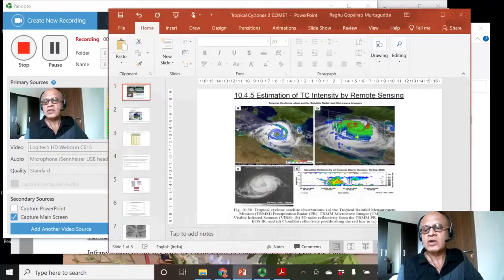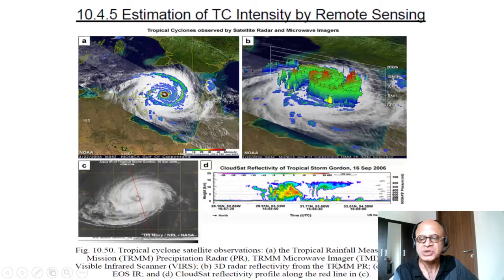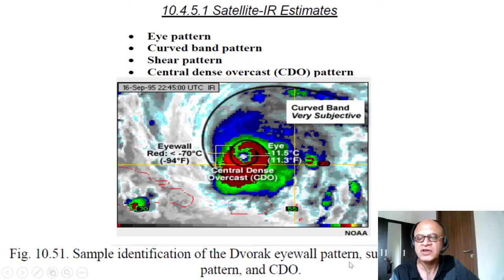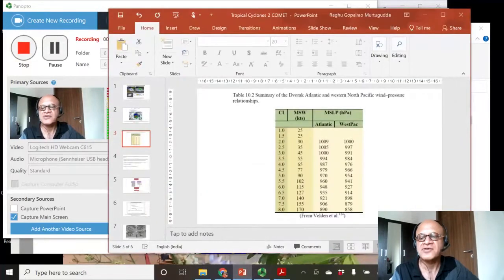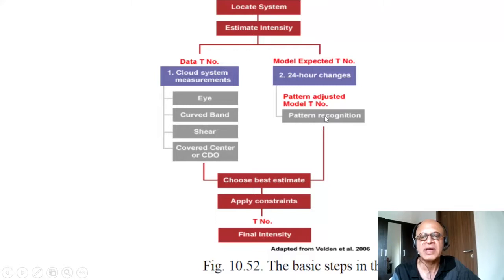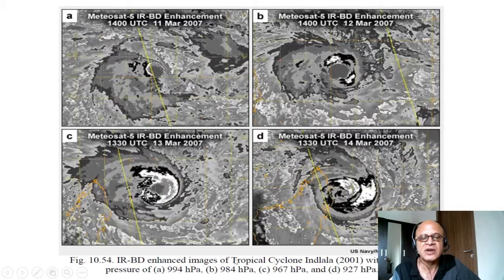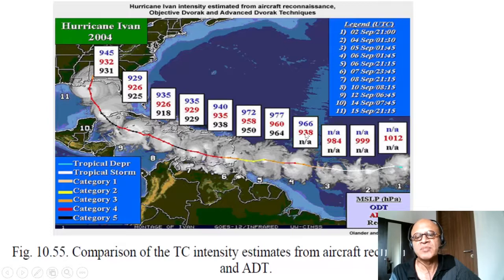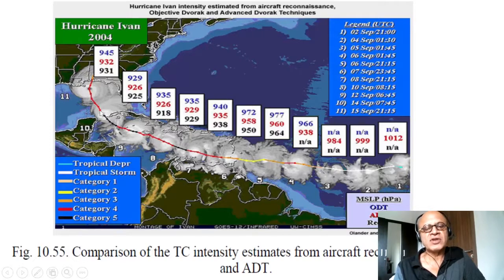6 Cyclone Intensity Estimates from Satellites